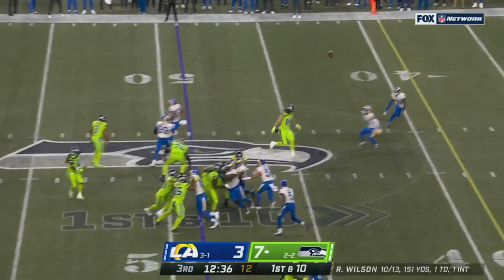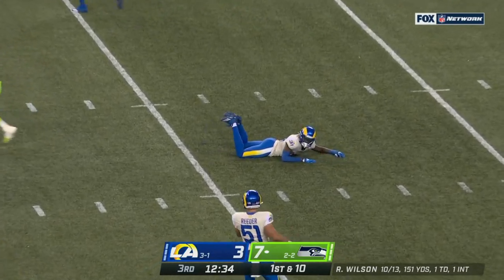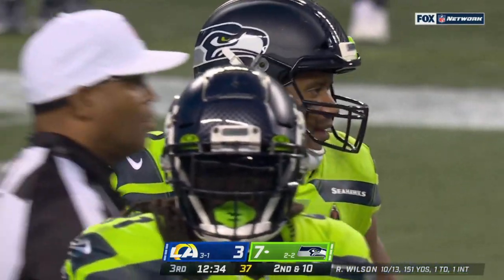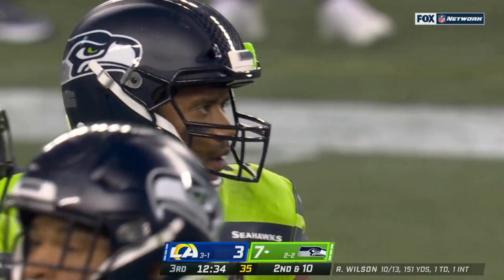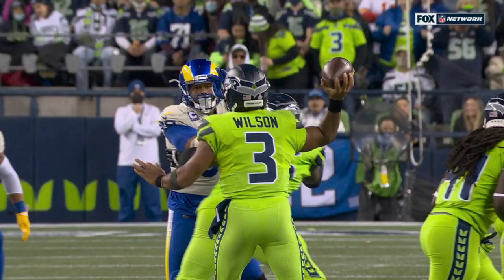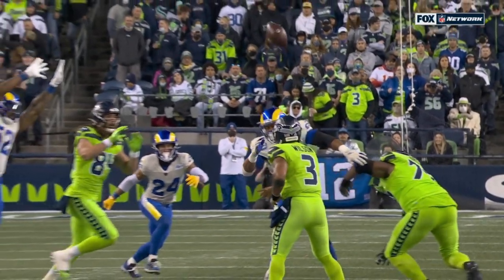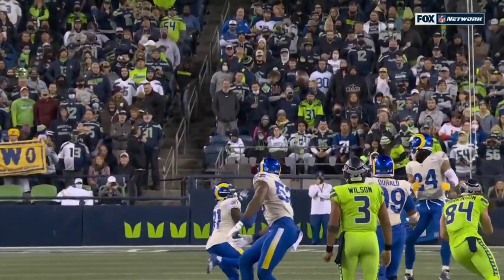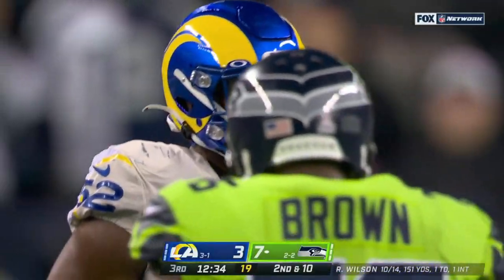Russell Wilson hits Aaron Donald in the head with football